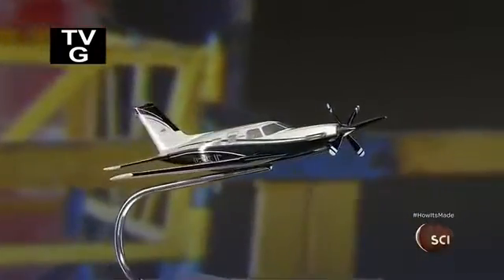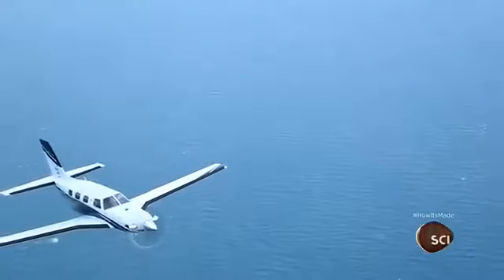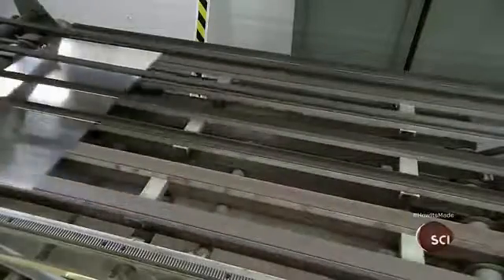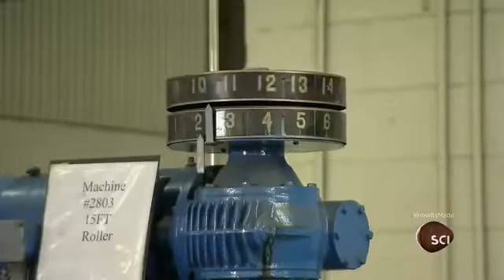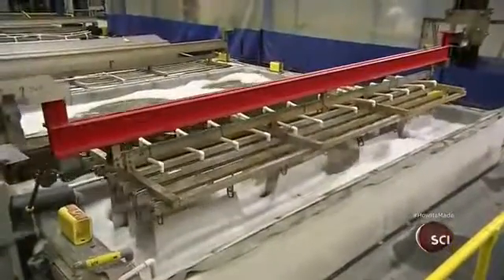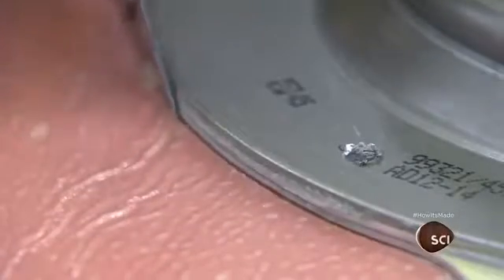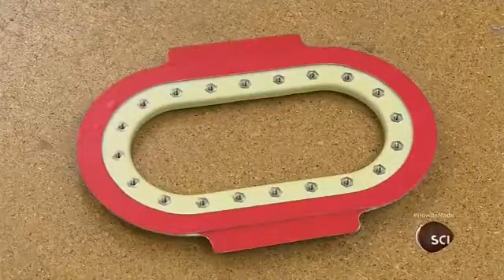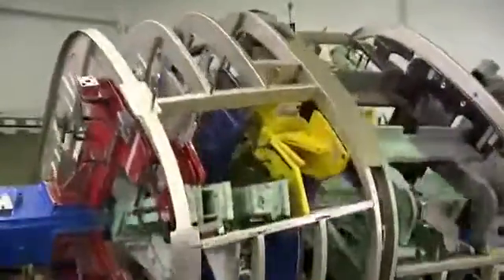How It s Made Aluminum Aircraft P1